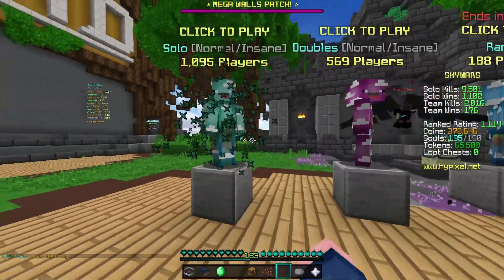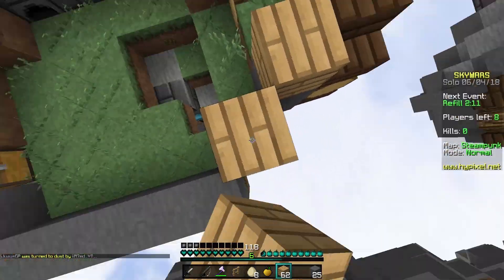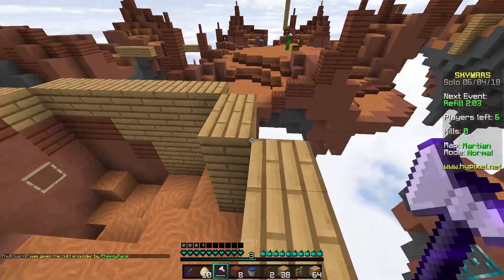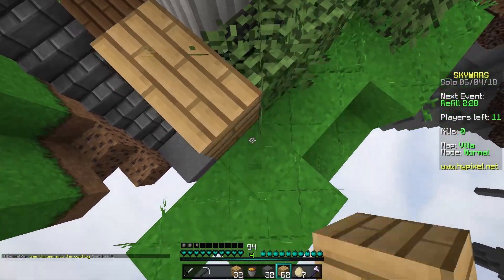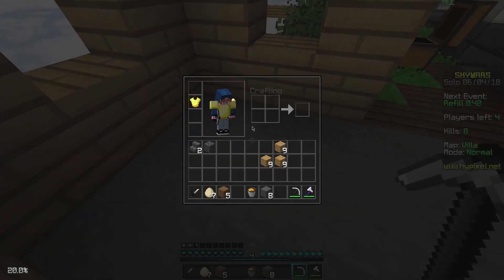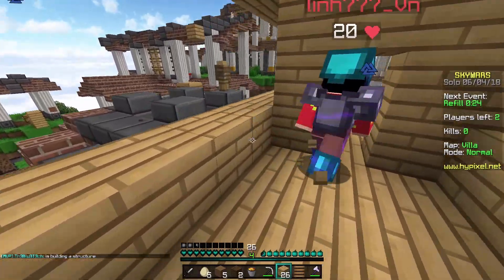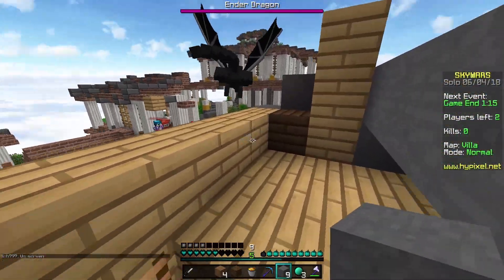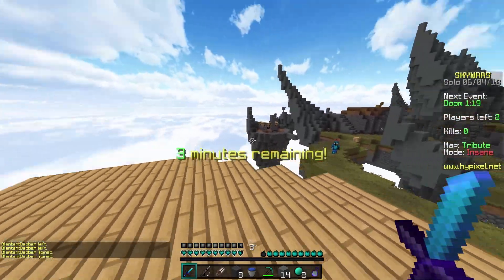THE HYPIXEL SKYWARS HOTEL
➧ I felt like Skywars needed it's own Hotel.. So I made one!

➧ 300 LIKES? 👍

➧ Resource Pack: Pigicial's 2K Pack 🎨
➧ Server IP: mc.hypixel.net 🗺️
➧ Minecraft IGN: Pigicial 🔖